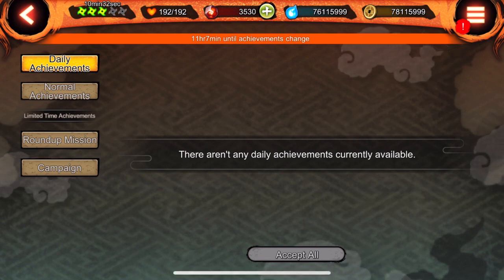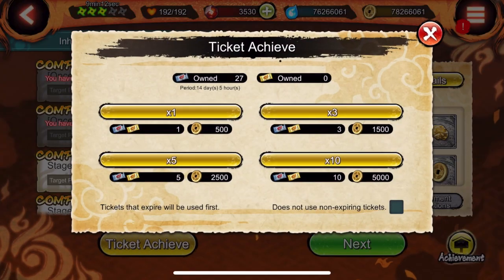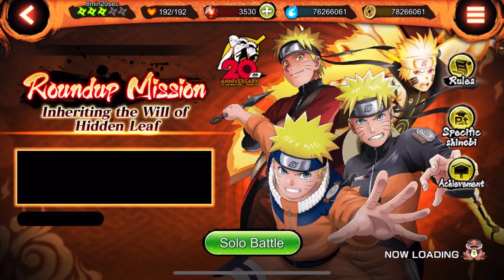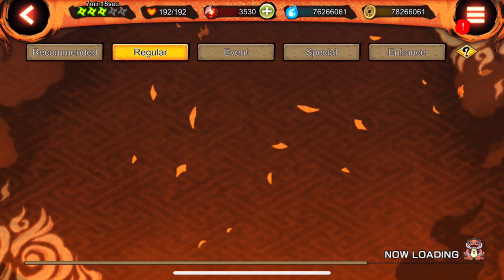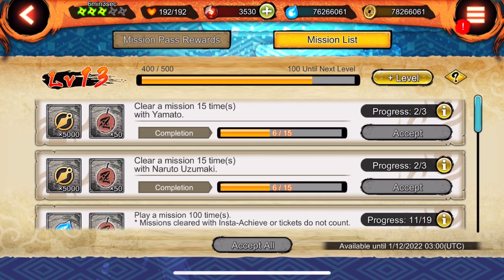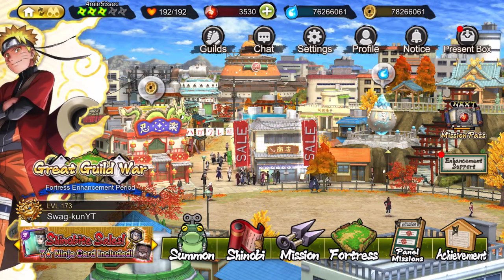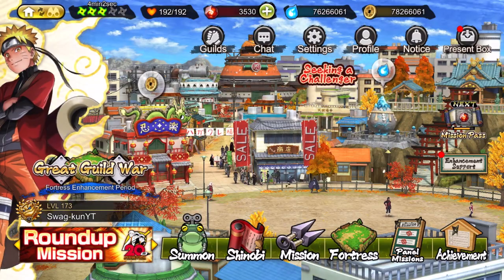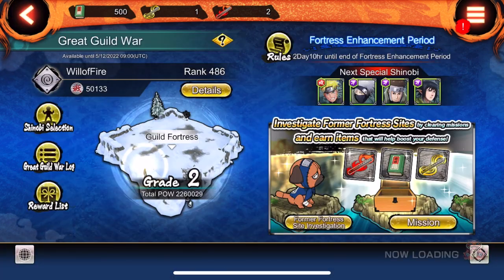How To Get Over 2K Shinos Before Anniversary FOR FREE!!! (Nxb Ninja Voltage)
-Swag-kun